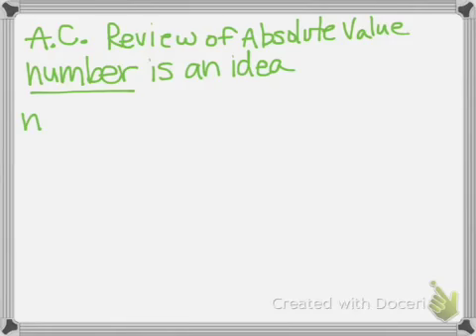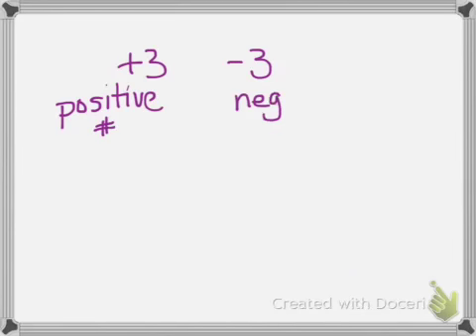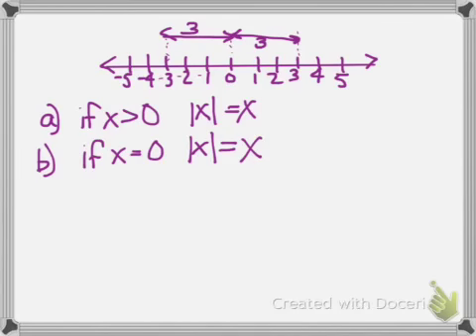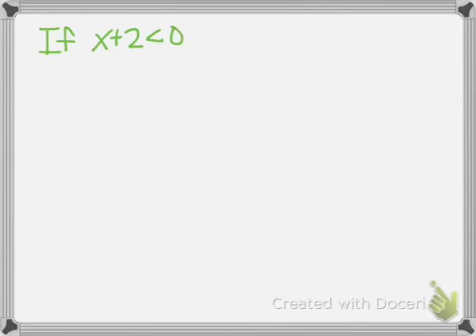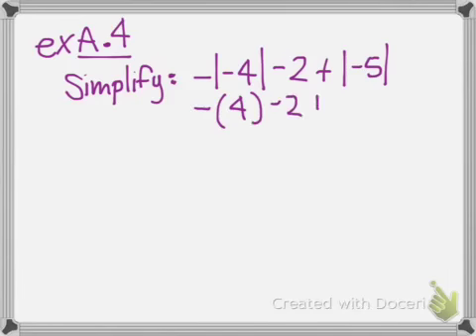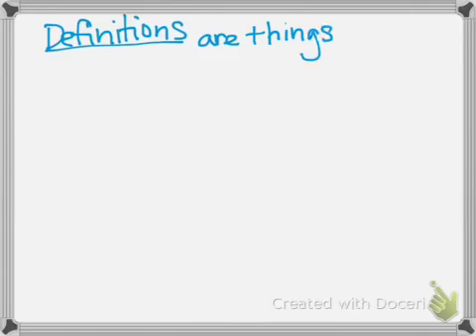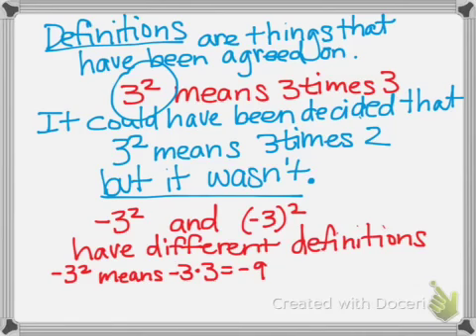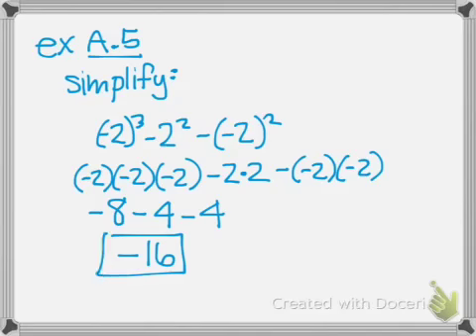Alg 2 lesson A parts C and D